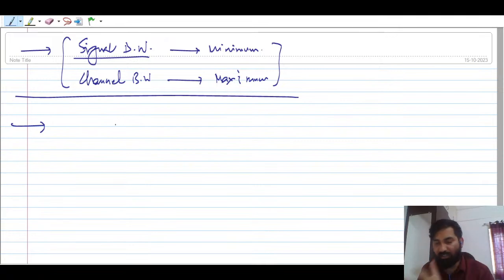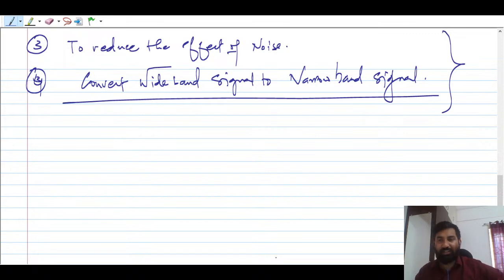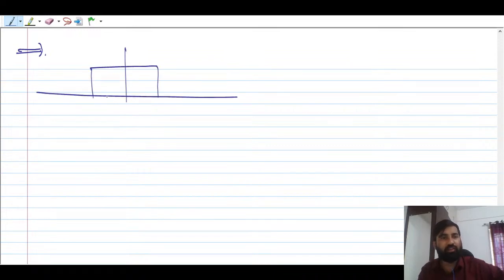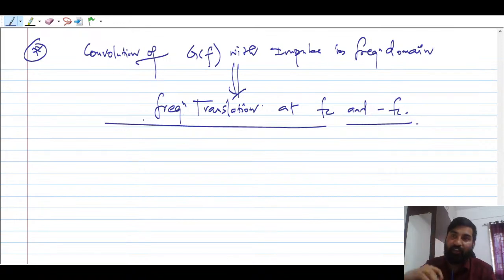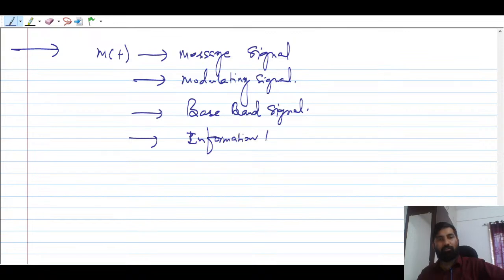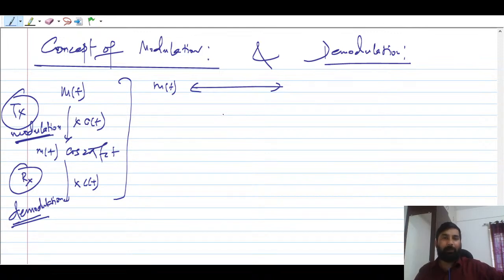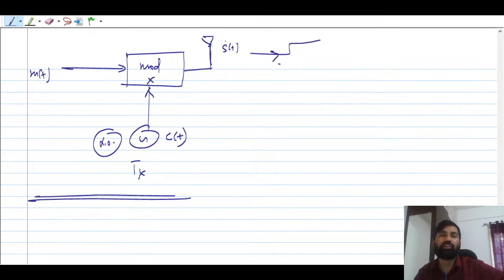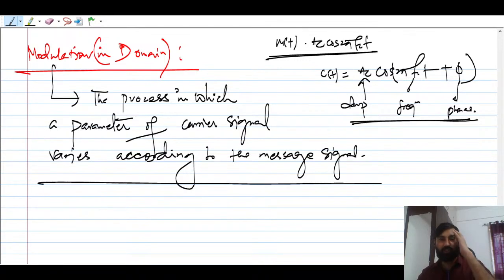Communication System| Analog Part | L4 | GATE 2024 | ECE | IN | Dheeraj Sir